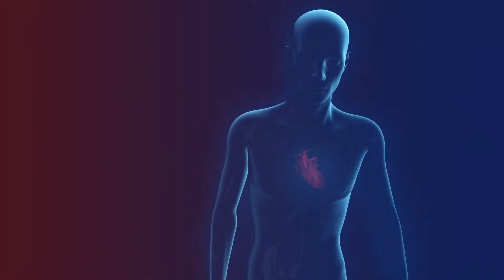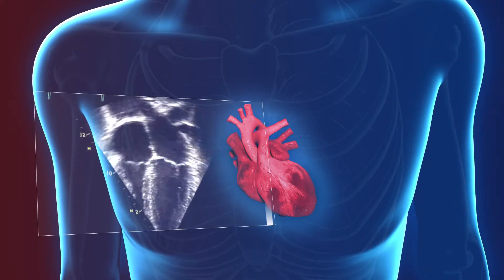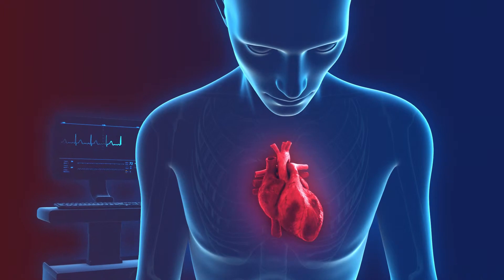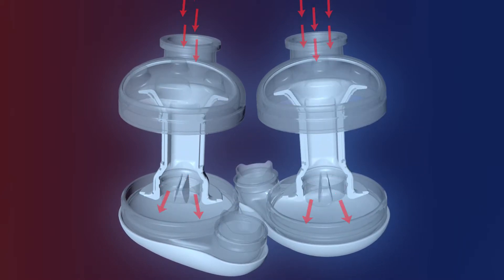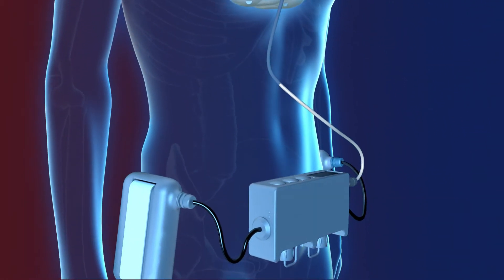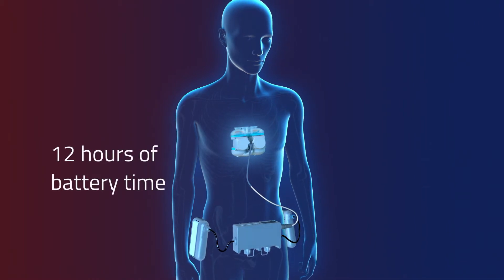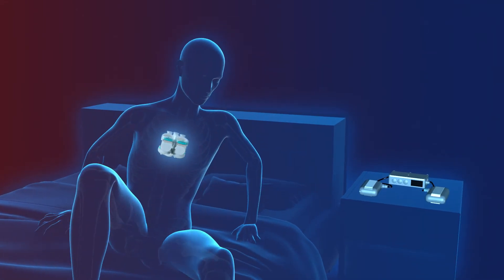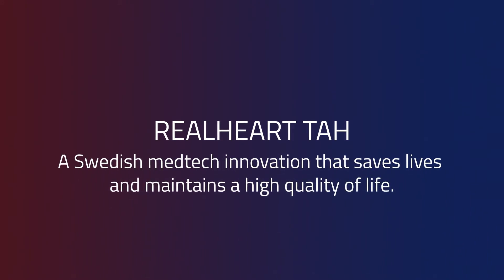A look inside Realheart TAH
When the heart's ability to pump blood deteriorates, it can cause a common but incurable condition known as congestive heart failure. More than 26 million people worldwide are affected and the numbers are constantly increasing. Heart transplantation is the best possible solution, but the availability of donated organs is severely limited.

This video explains the patented invention Realheart TAH and how its technology represents the future solution for patients suffering from congestive heart failure. TAH is an artificial heart designed to imitate the construction and blood flow of the human heart, not only to save people's lives but to give them a worthy life.